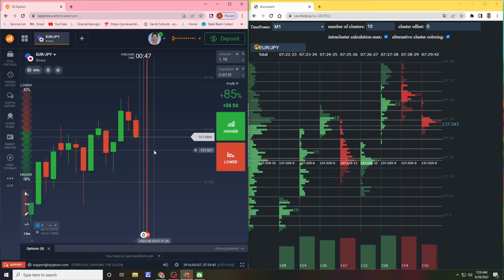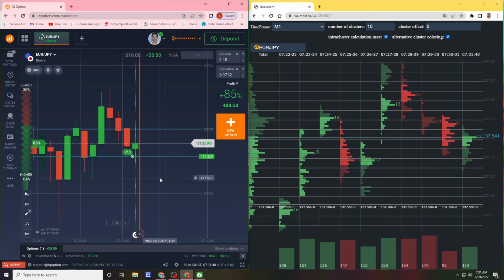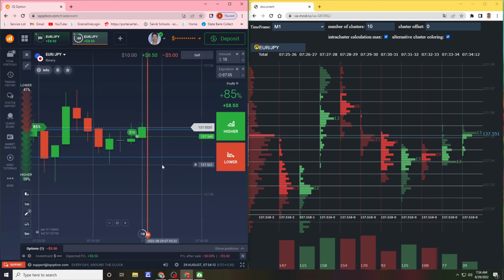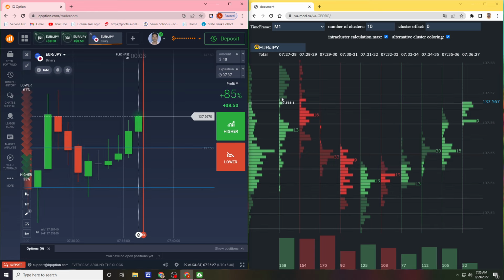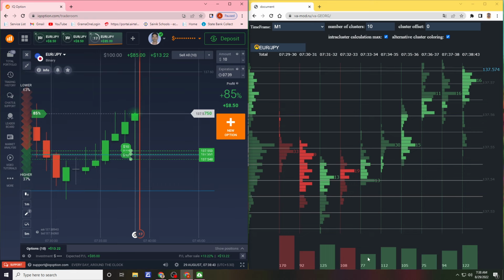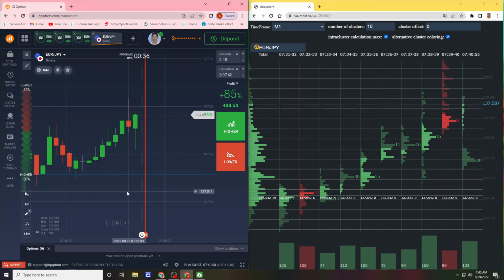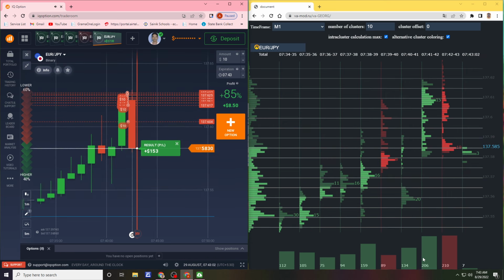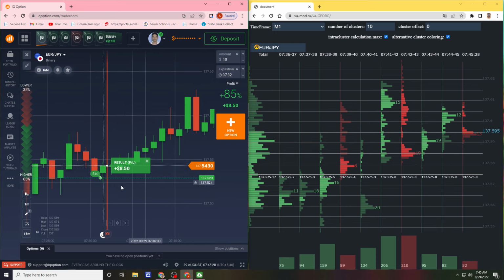va mod ru George practical stetergy test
TRADING IS NOT SUITABLE FOR EVERYONE. IF YOU DON’T KNOW WTF YOU’RE DOING, TRADING FOREX CAN CAUSE YOU TO COMPLETELY LOSE ALL OF YOUR MONEY.

Register Top Most Trusted Forex Broker
Justforex Broker

Exness account

Most Trusted Bainary Option Broker
Pocket Option.  💵

IQ Option

Olymp Trade

BINOMO

IQ OPTION MT2